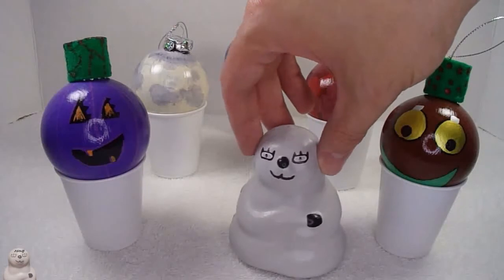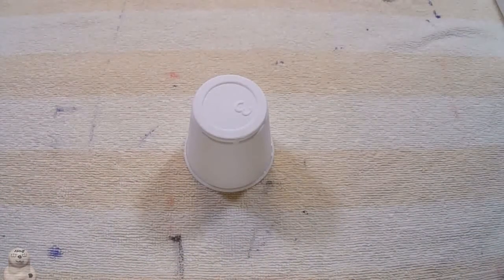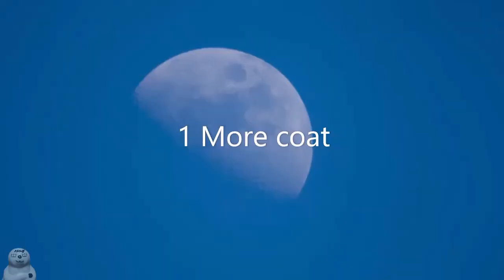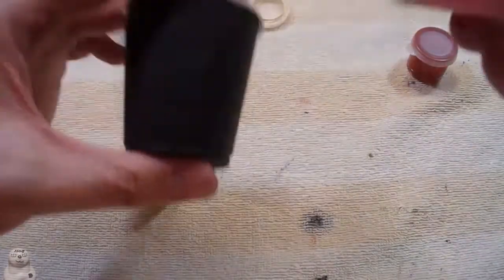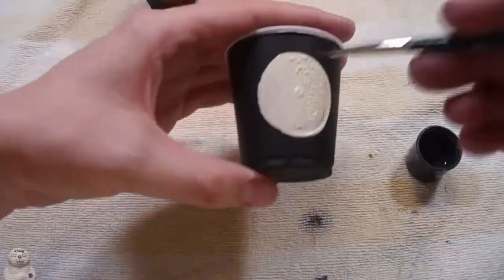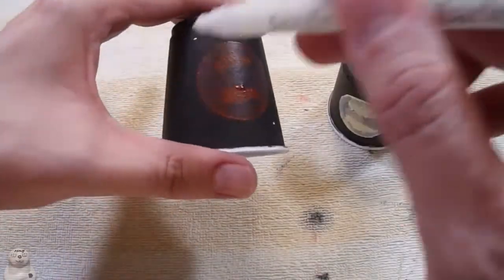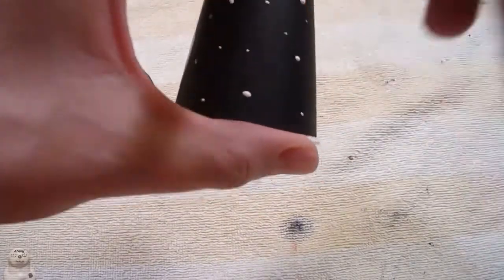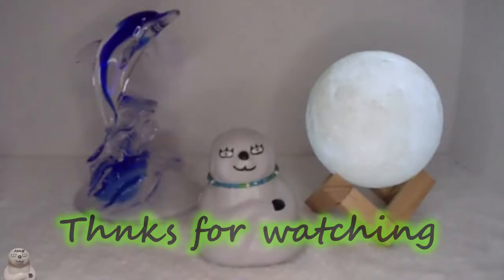Painting 2 more disposable bathroom cups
Ruby to Bea
I’m going to paint two more cups to go with my painted ornaments but, I am not going to say
which ones. Watch the video and see if you can guess.
JMMCreationsShop my Etsy shop
JMMCreationsShop | Etsy
Strawberry float squishy
Handmade Strawberry Float Cat Squishy | Etsy